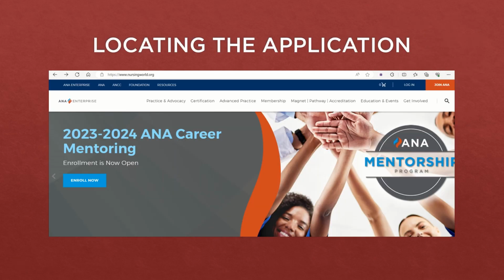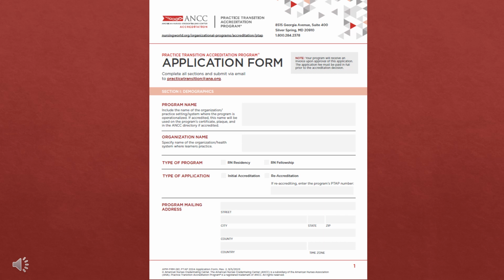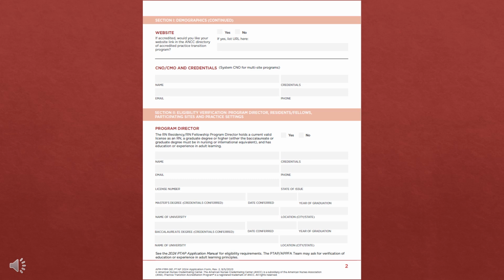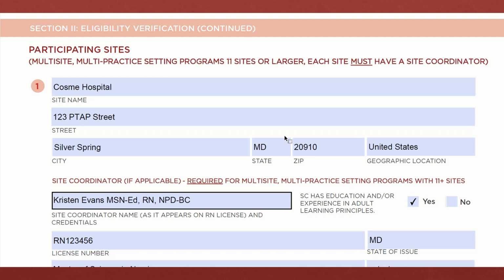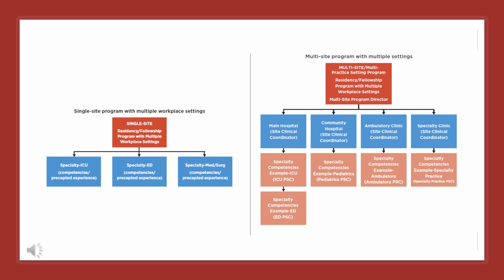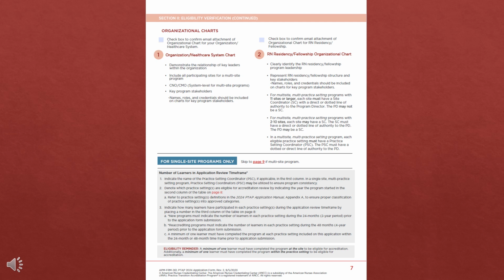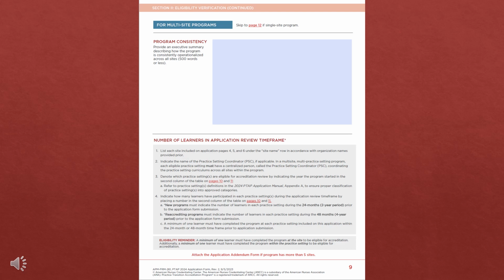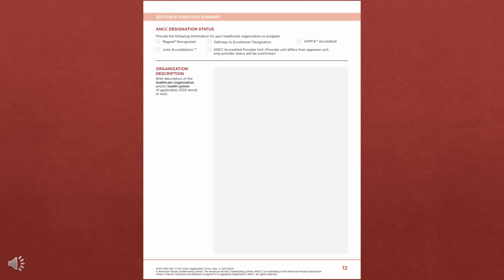How To Fill Out An ANCC PTAP Application Form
Learn how to fill out the ANCC PTAP application. Here are some tips from the experts.